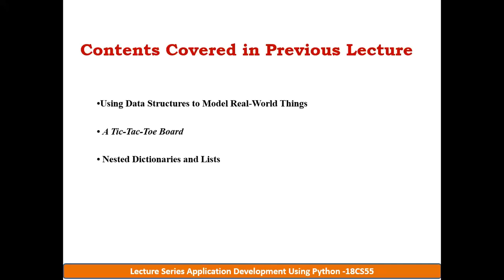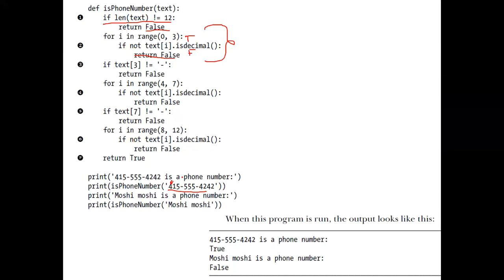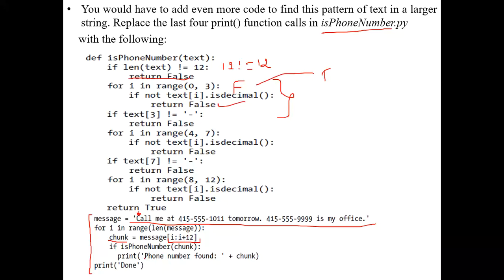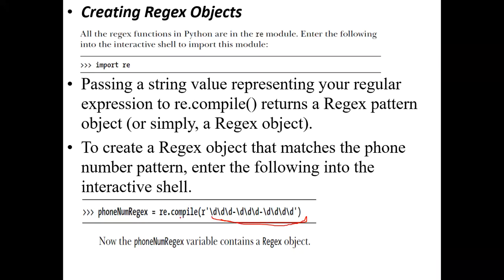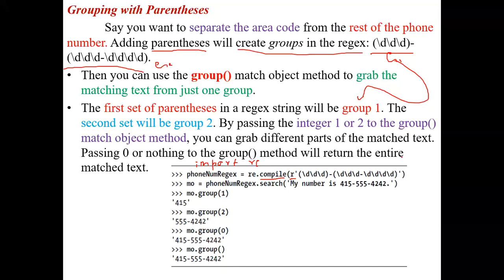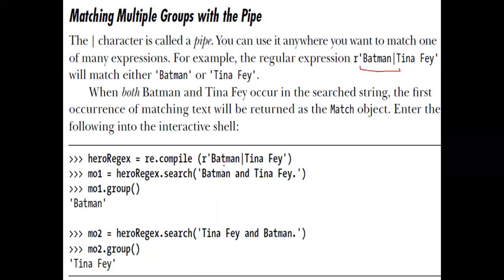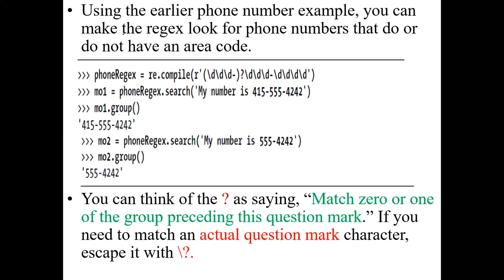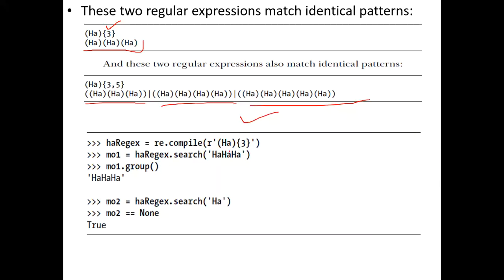ApplicationDevelopmentUsingPython 18CS55 Module 03 L17